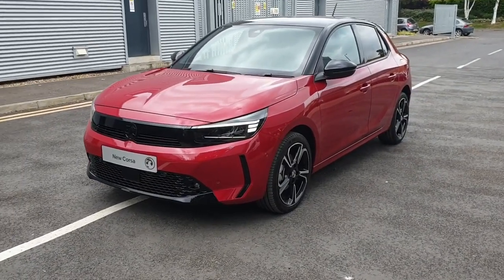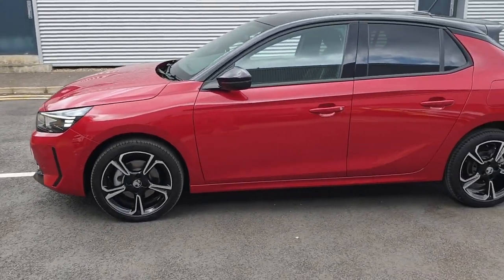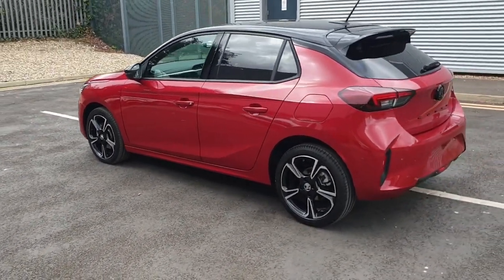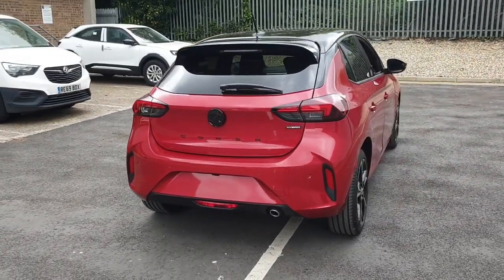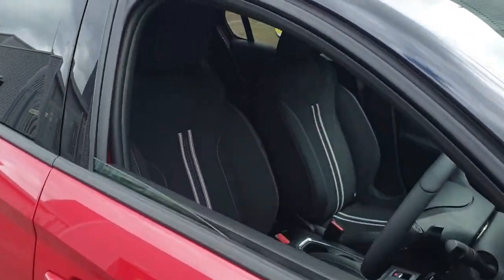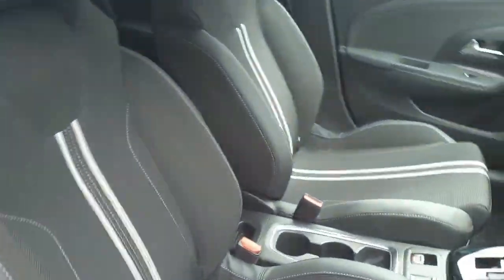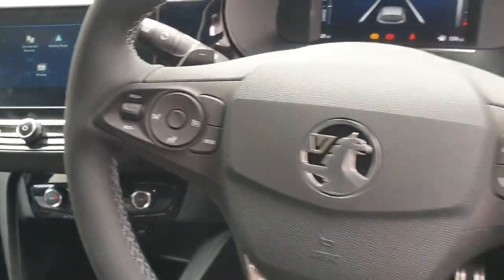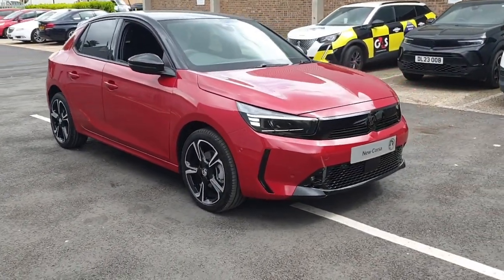New Vauxhall Corsa Hybrid GS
Introducing the Vauxhall Corsa Hybrid GS. Experience the perfect blend of performance and efficiency with this innovative hatchback that offers a dynamic drive, cutting-edge technology, and eco-friendly credentials.

If you're interested in the Corsa 5Dr HAT 1.2 HBD TB 100ps GS E-dct6, we can help you at any of our locations in Slough, High Wycombe, Watford, Romford, or Hemel Hempstead.